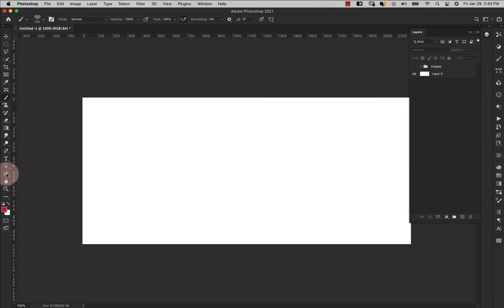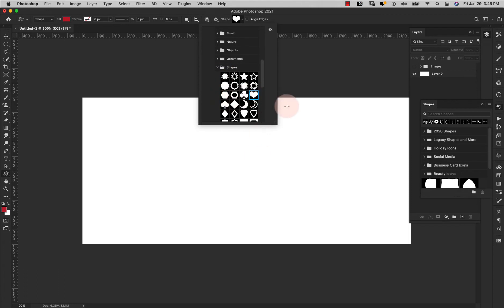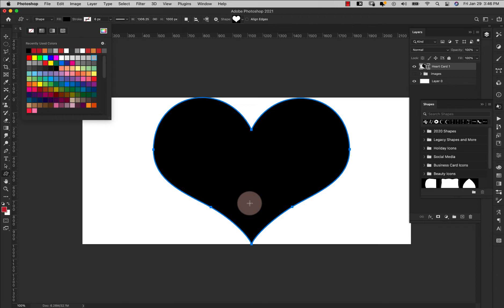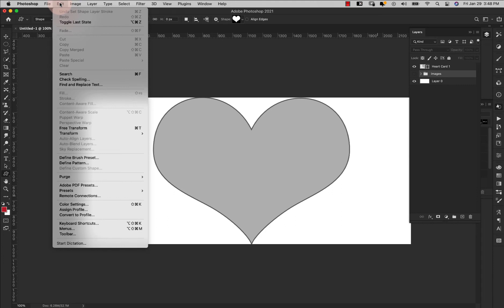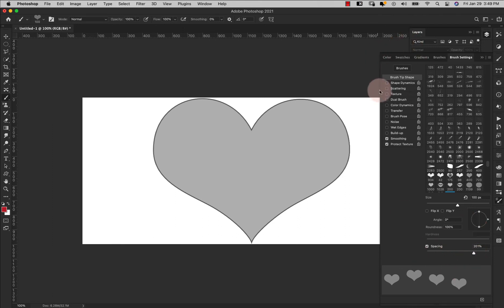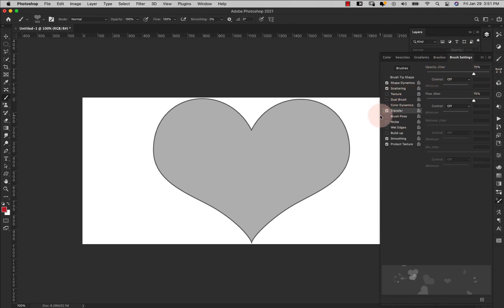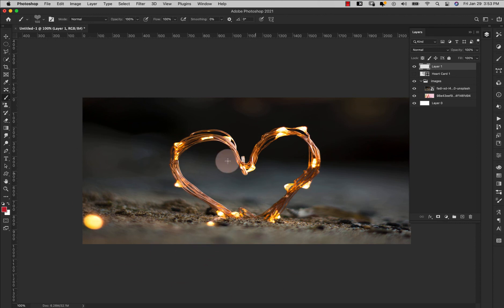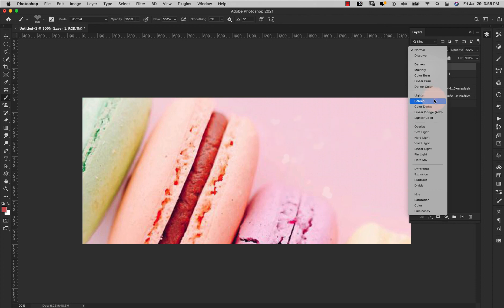BOKEH BRUSH in PHOTOSHOP ((TUTORIAL))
Learn how to make a bokeh brush in Photoshop and how to style it to get the best results when you add this effect to your images during post-editing. Bokeh brushes in Photoshop is a great way to add very specific placement of bokeh effects to your photographs.

You can also make this bokeh brush style with any shape from circles, like traditional bokeh, the heart-shaped bokeh that I will demonstrate in this video, and any other shape you can imagine.

Learn how to make your own custom shape in Photoshop in this video:
and turn it into a bokeh brush.

Go to the blog post to pick up the Valentine Bokeh mini pack with hearts, traditional round, and lipstick brushes.